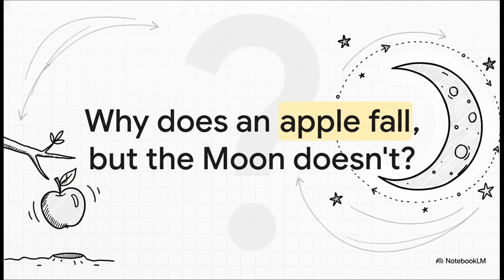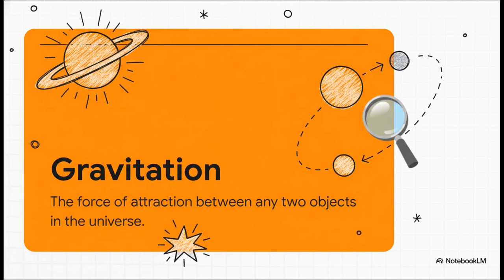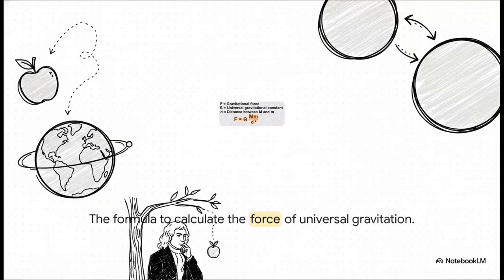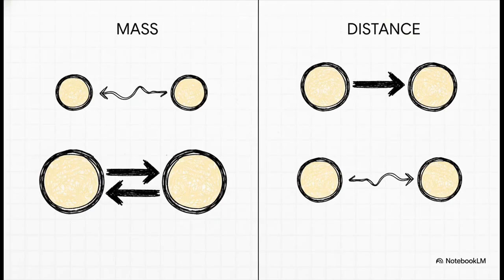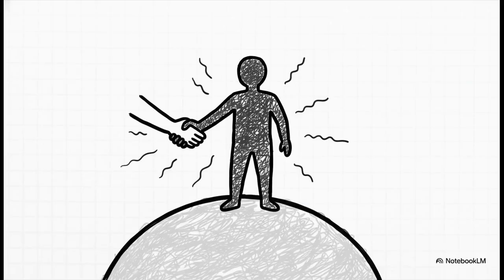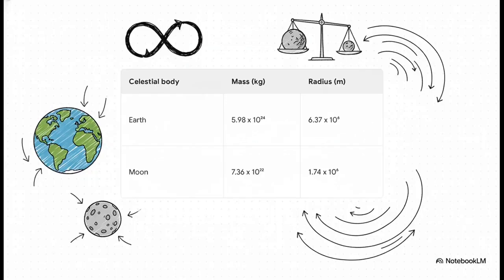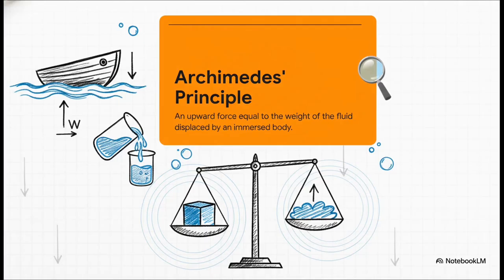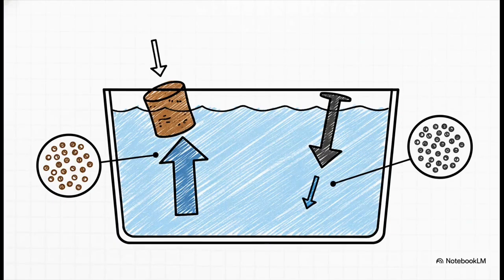Gravitation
Have you ever wondered why things fall to the ground? 🤔 In this video, we tell the amazing story of how Isaac Newton discovered the idea of gravitation.
According to the famous story, Newton was sitting under an apple tree when an apple fell from the tree. 🍎 This made him think about why objects fall toward the Earth. After many years of thinking and studying, he explained the law of gravity that pulls everything toward the Earth.
Gravity is the force that keeps us on the ground and makes planets move around the Sun.
This short story explains Newton’s discovery in a simple way for students and kids.
📢 Share with friends to learn more science stories!